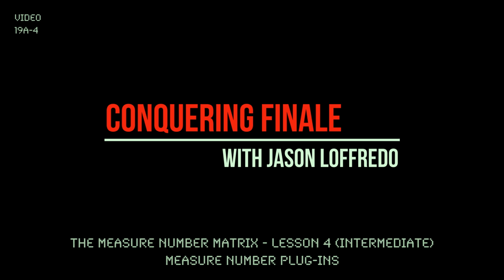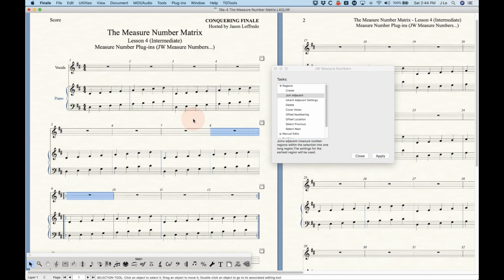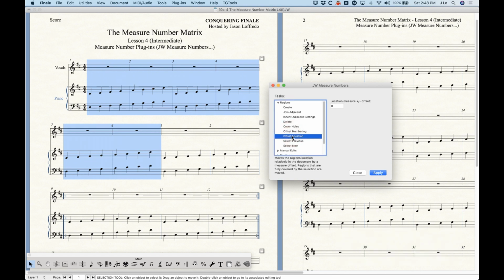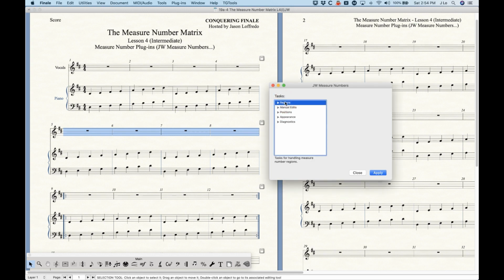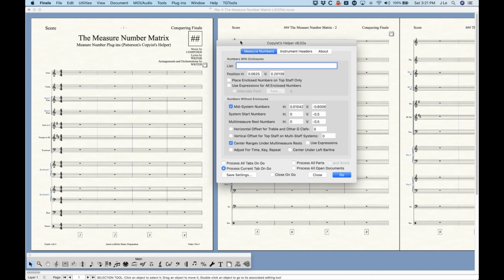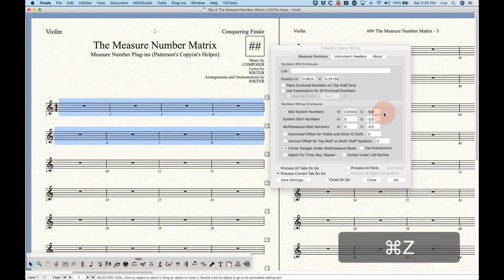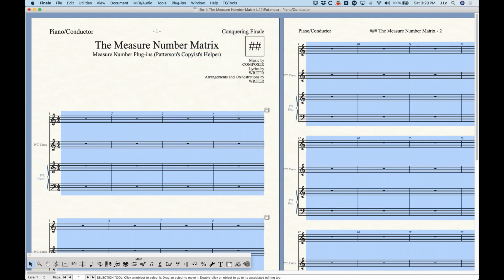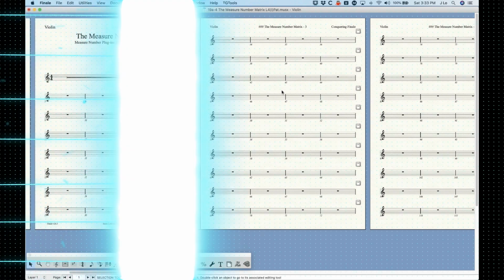19a-4 Measure Number Plug-ins (Intermediate)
There are two very important plug-ins that will help immensely with measure numbers in Finale. I don’t usually spend this much time on plug-ins in the category videos but I thought these two were important enough to warrant a special video. The first is the JW Measure Numbers… plug-in which will make the process of creating and editing regions a LOT easier once you know how it works (0:26). The second plug-in is Patterson’s Copyist’s Helper… plug-in which I find invaluable for manipulating the positioning of measure numbers (14:00). These are both 3rd party plug-ins that you will have to acquire but they’re well worth it in my opinion! Here are the links:
Finale V26.3